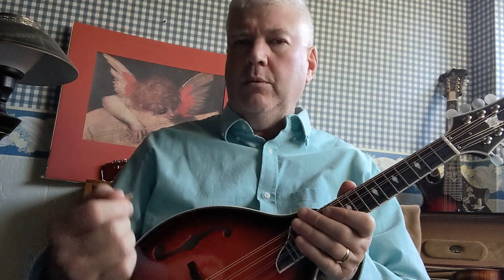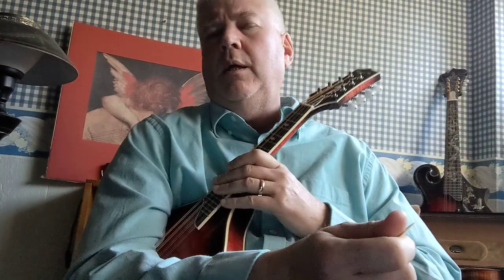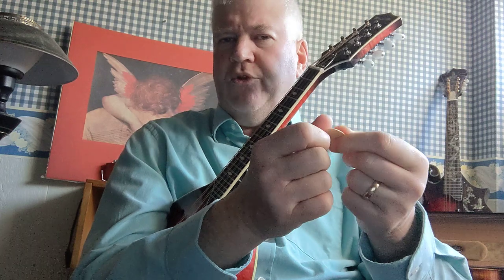Mandolin New England Presents: the 3 F's or holding the pick 3 different ways